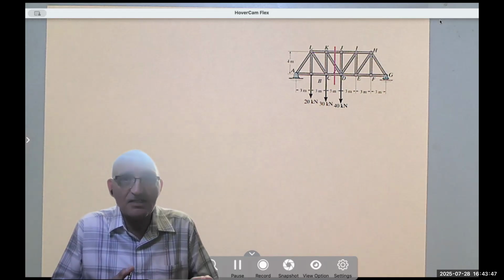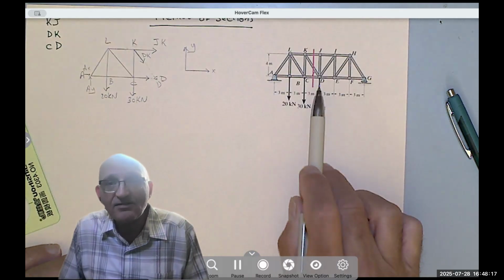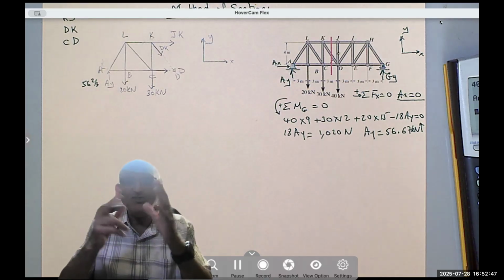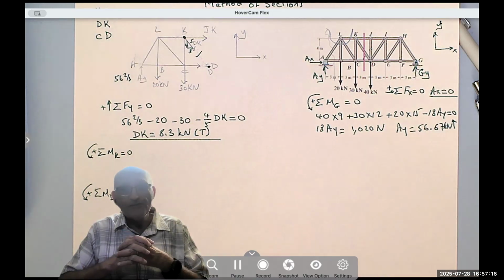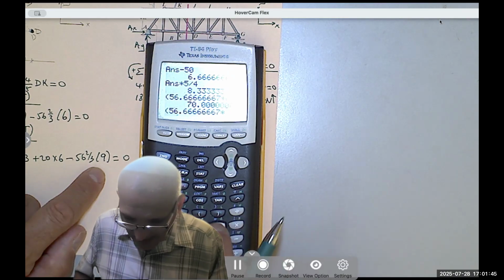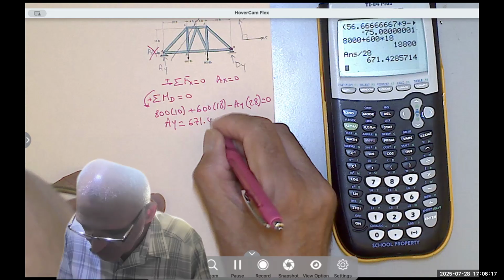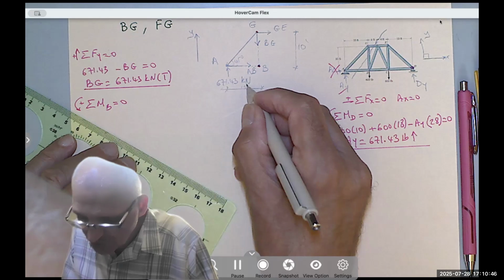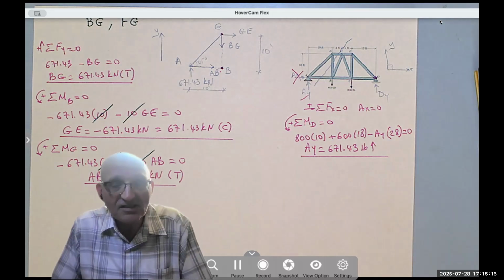Method of Sections | Truss Analysis Made Simple | Engineering Statics Examples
Welcome back to Basic Engineering 🎓

In today’s lecture, we explore the Method of Sections — one of the most powerful tools for analyzing forces in trusses. While the Method of Joints is great for members near the supports, the Method of Sections lets us quickly solve for forces deep inside the truss without unnecessary calculations.

What you’ll learn:

How to strategically “cut” a truss into two parts

Exposing internal forces in cut members

Using equilibrium equations effectively (ΣFx, ΣFy, ΣM = 0)

Smart strategies: when to use forces vs. moments

Two worked examples:
• Finding forces in members KJ, DK, and CD
• Solving for BG and FG using section cuts

Tension vs. compression interpretation

How this compares to the Method of Joints

Why choosing the right method saves time

By the end, you’ll know exactly when and how to use the Method of Sections to make truss analysis faster and easier.